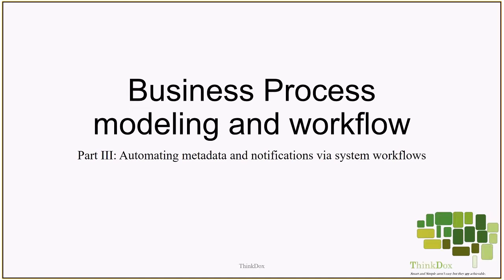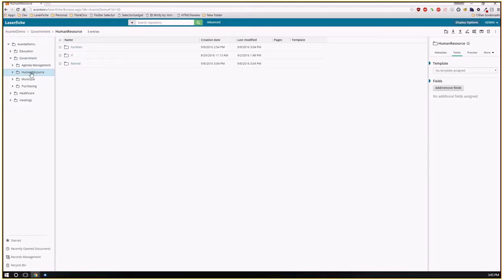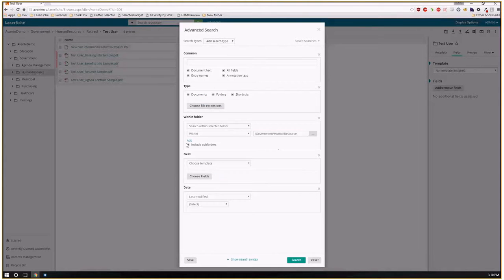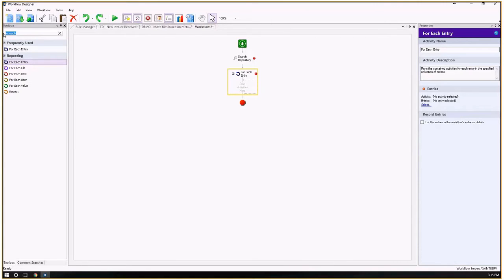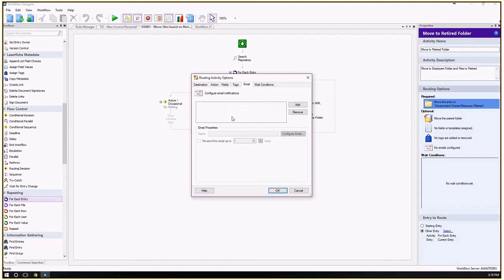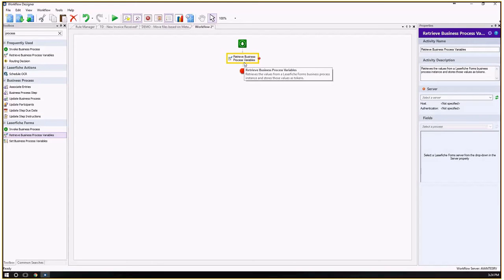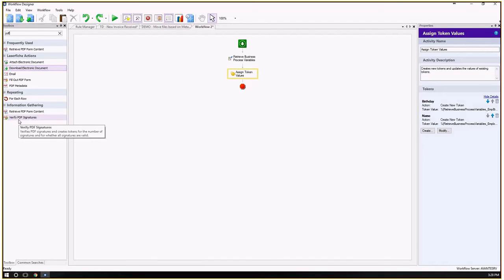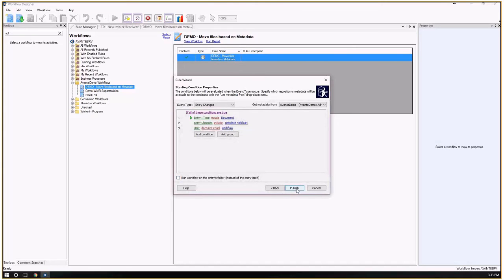ThinkDox Webinar Workflow design 101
Laserfiche workflow is great for automating notifications or moving documents so that information is moved along as part of a process. When paired with Laserfiche forms for approvals and other types of process controls.